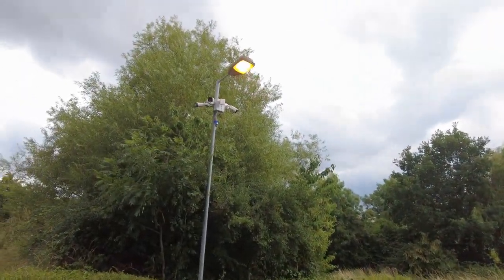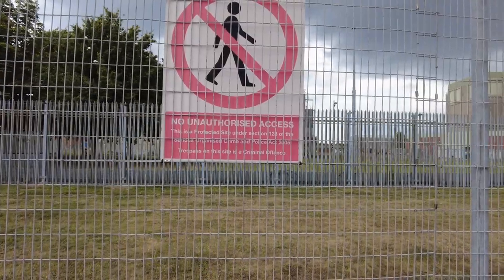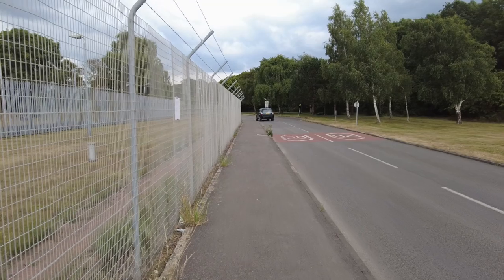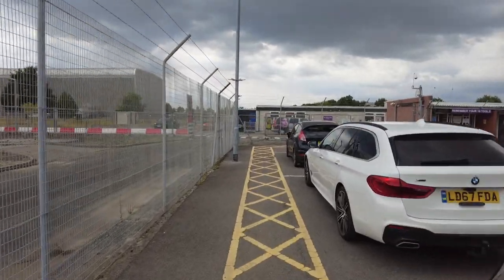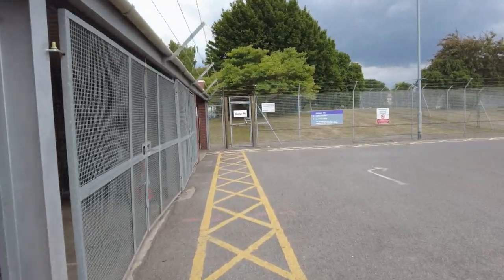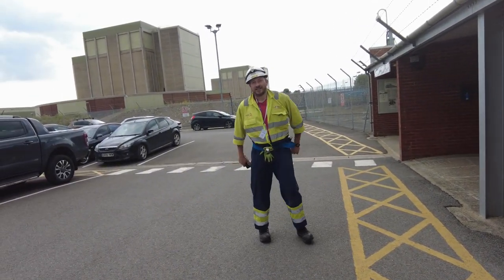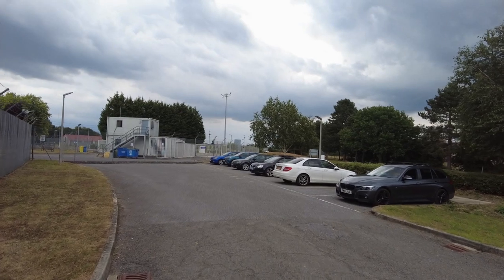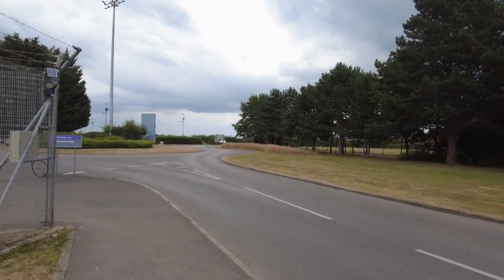Berkeley Power Station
Visiting the first Nuclear Power Station in England which started to de-commission in 1989 and still has no end date